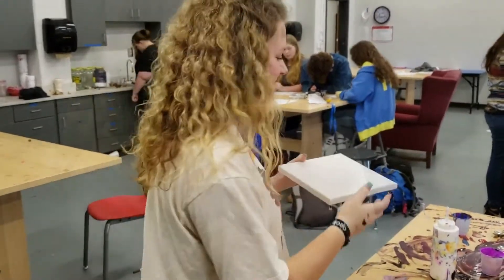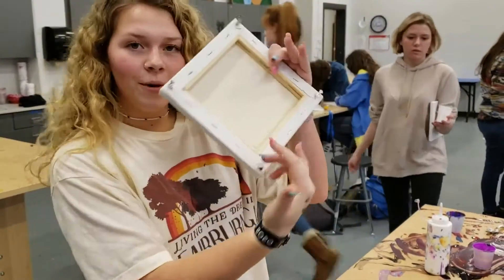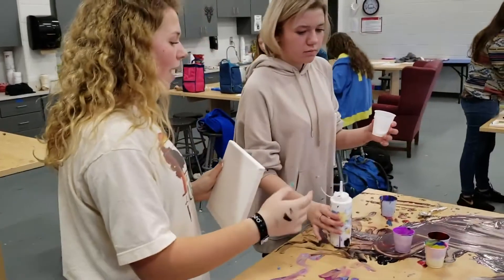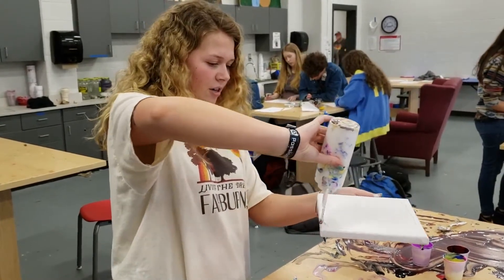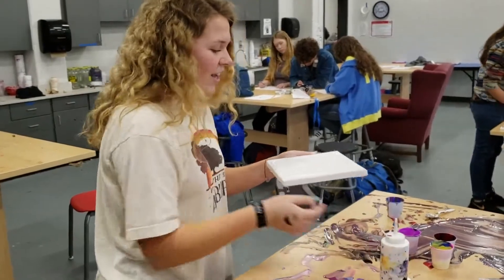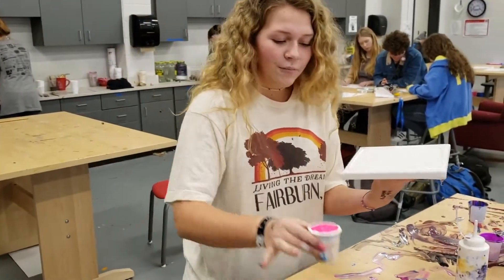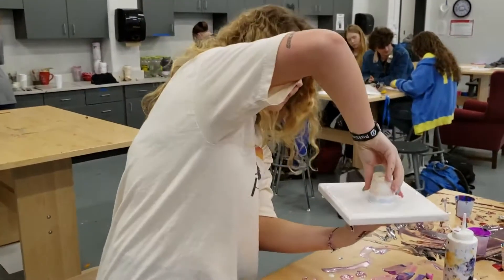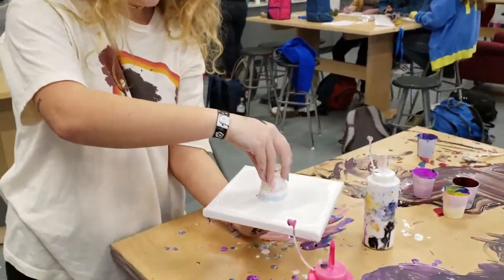MCHS Art Dogs Making their Acrylic Pour Painti